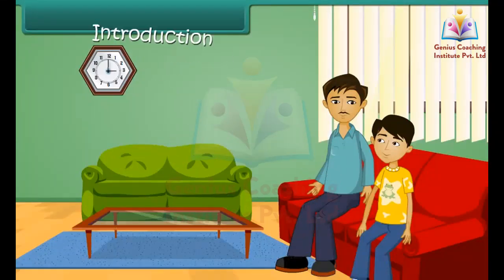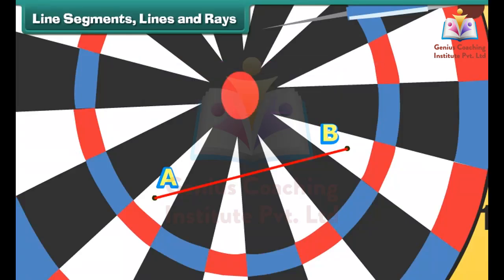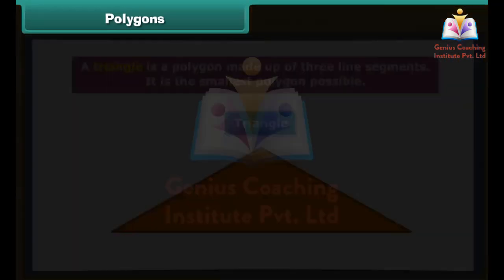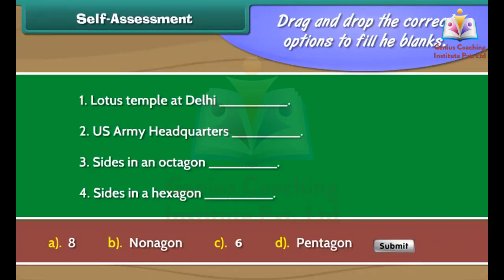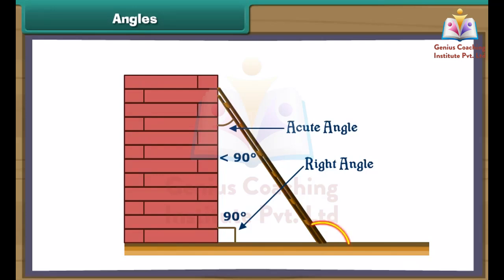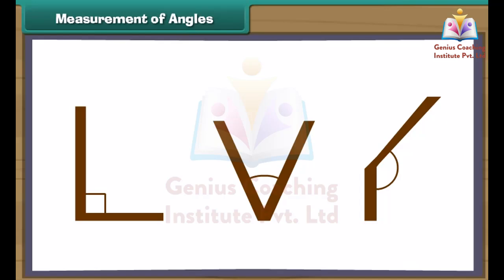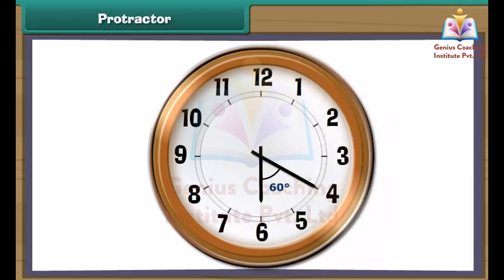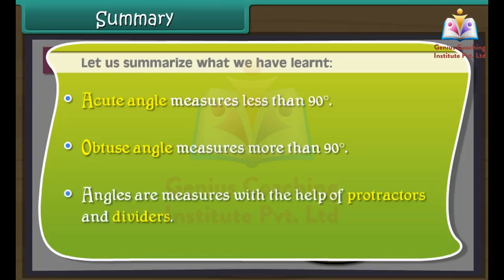Basic Concepts of Geometry